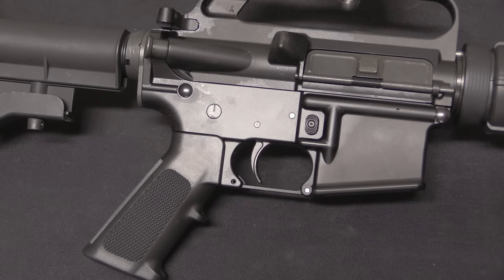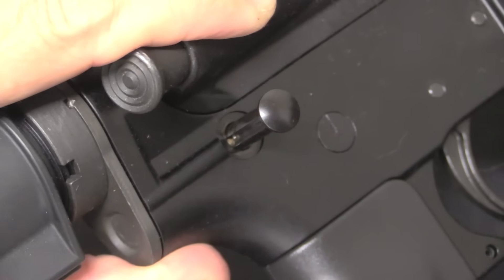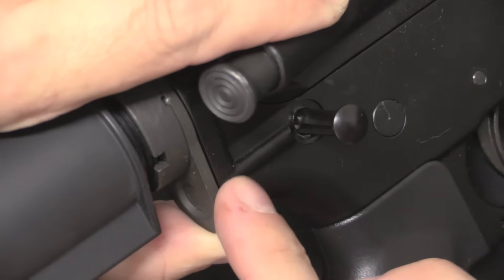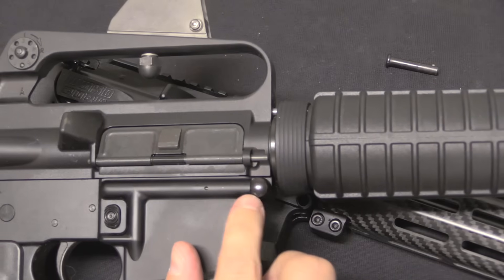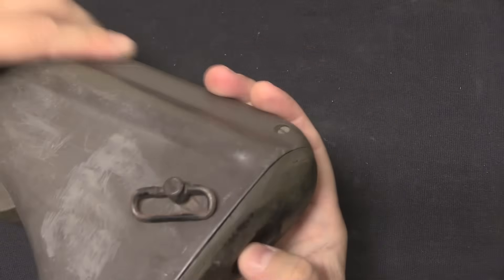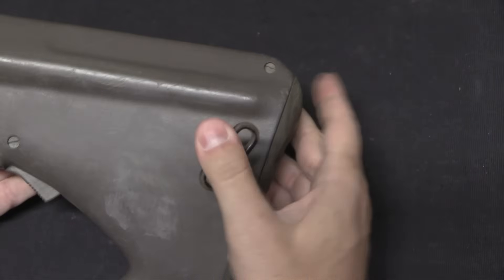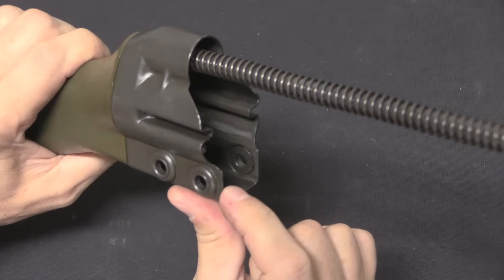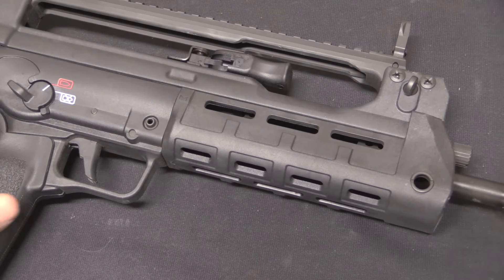Ask Ian: Why Don't More Rifles Have Captive Pins?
Edit:  I mixed up the selector and rear pin holes; the rear takedown pin hole is not stepped. Sorry!

"Why do more rifles not have captive takedown pins? It seems that if someone is developing a rifle from the ground up there are almost no drawbacks to having them, especially if the rifle is going to be widely fielded. Is there a hidden cost?"

Having captive pins does add a few more small parts, machining operations, and assembly complexity to a rifle design. However, more important is that not all materials are conducive to captive pins. There needs to be a way to house the spring and detent pin necessary to create a captive takedown pin, and materials like stamped sheet metal and polymer are not usually well suited to that. Stamped steel has no space, and drilling the necessary holes in this polymer walls creates weak points.